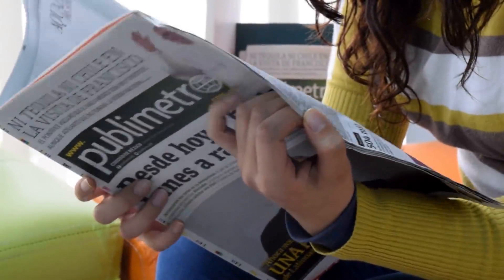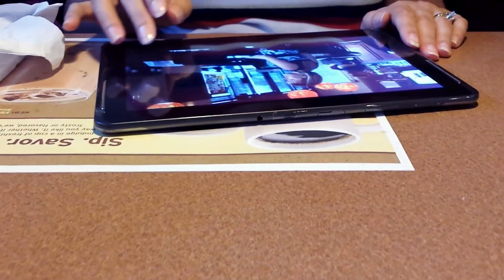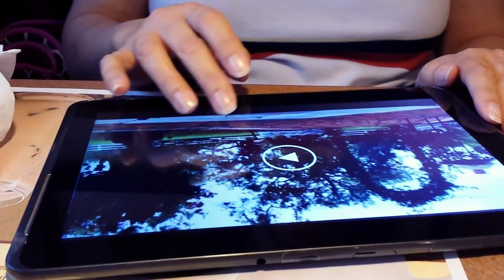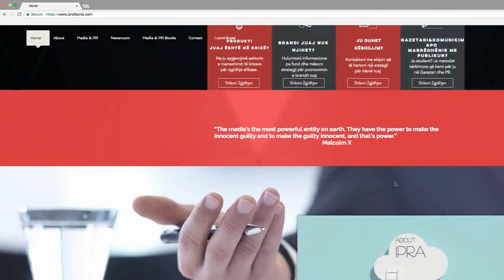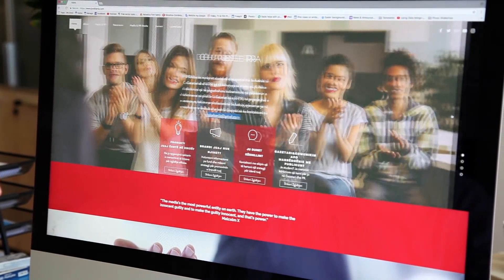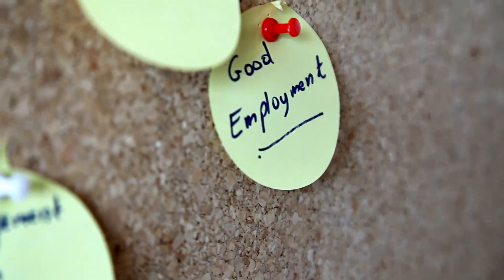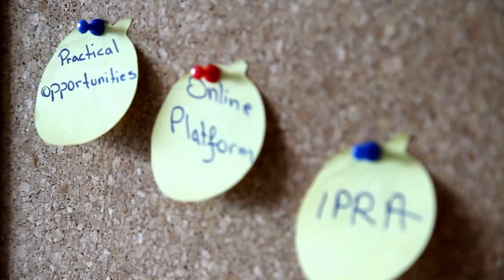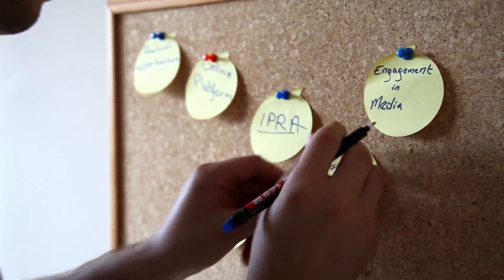SIA Albania 2018 Finalist: IPR Albania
IPR Albania is a new platform that covers all aspects of your communication needs, helping you reach, target and engage your audience. This platform  provides media database, monitoring, and analytics solutions for PR and Media professionals. Their mission is to help students, academics and anyone who is interested in field of PR  to identify and connect with influencers, capture coverage, and measure the impact of everything they do.